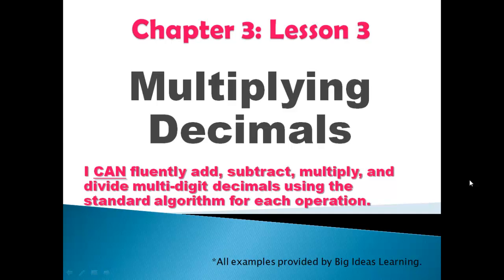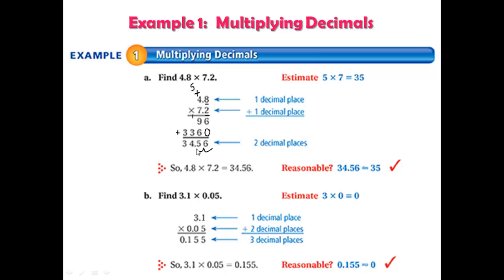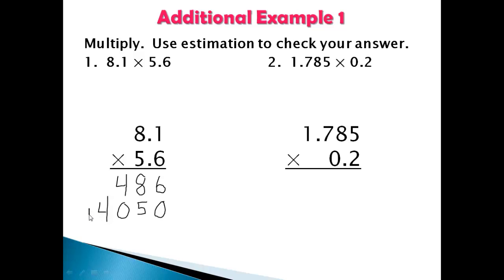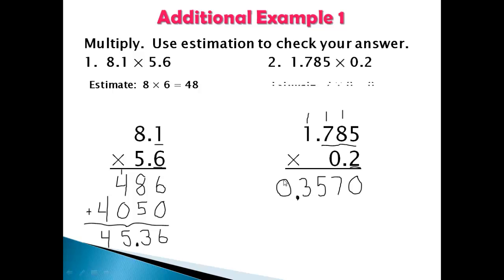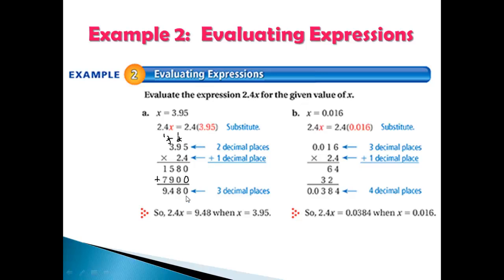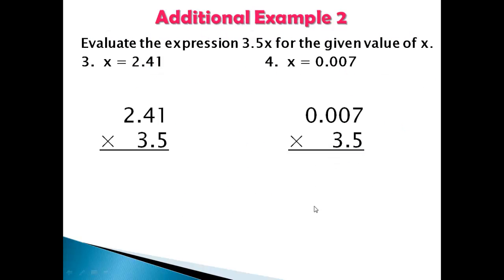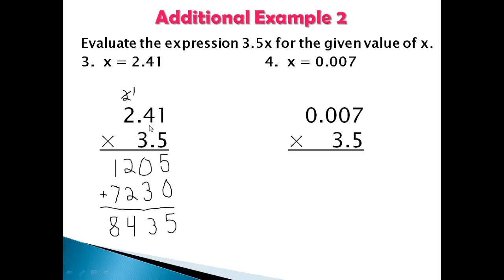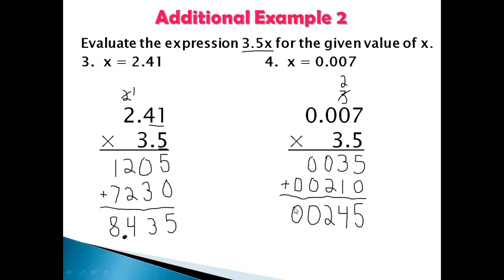Multiplying Decimals - Mrs. Renfro